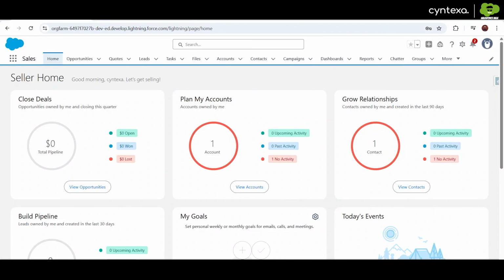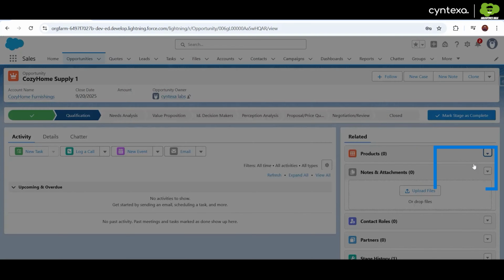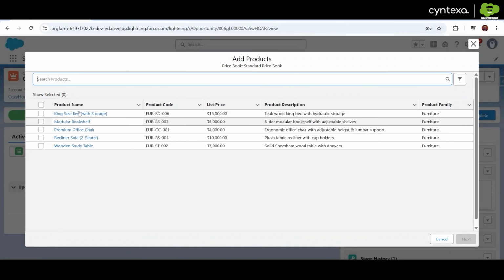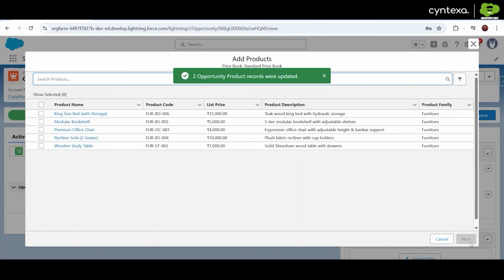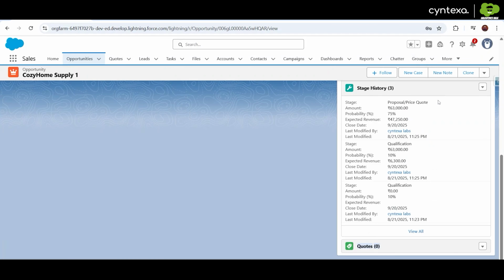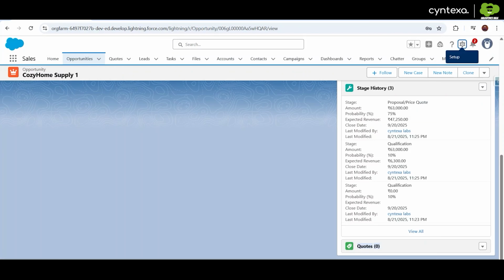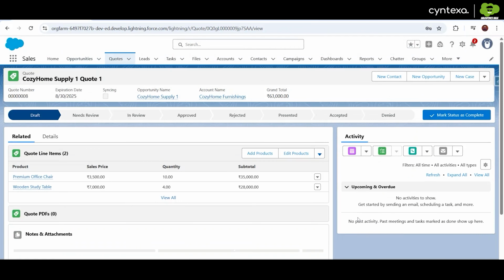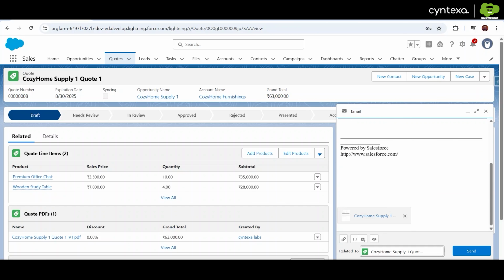How Salesforce Opportunities, Price Books & Quotes Work Together (Full Demo) | Salesforce Hulk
Welcome to Part 2 of the “Getting Started with Salesforce” series.
In the previous video, we covered how to capture leads from your website using Web-to-Lead.

In this video, we move one step ahead and show you how to convert enquiries into real deals inside Salesforce.
Shrey walks you through a complete, end-to-end demo where you’ll learn how to create an opportunity, add products with correct pricing, and generate a professional quote that can be sent directly to your customer as a PDF, all inside Salesforce.

This video is perfect if you’re new to Salesforce or setting up your sales process for the first time.

1. How to create an Opportunity (Deal) in Salesforce
2. Understanding Products & Price Books and how pricing works
3. Adding products to an opportunity and auto-calculating deal value
4. Creating, generating PDF, and emailing Quotes to customers